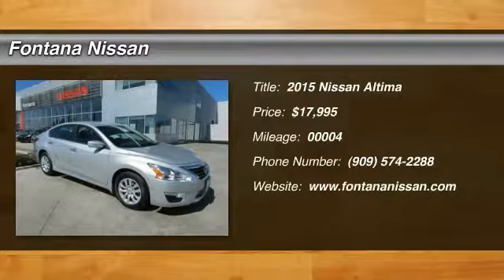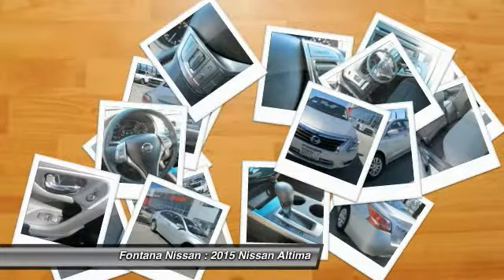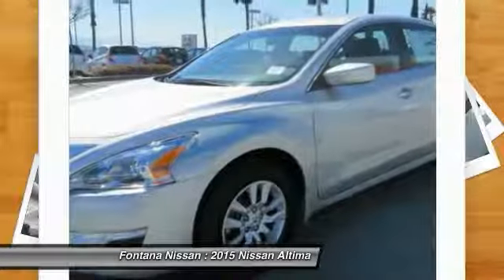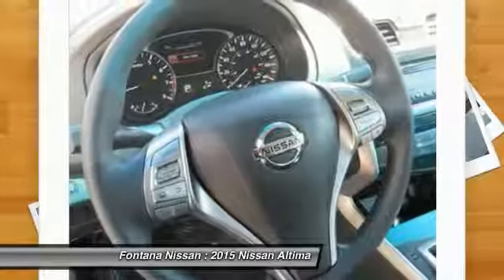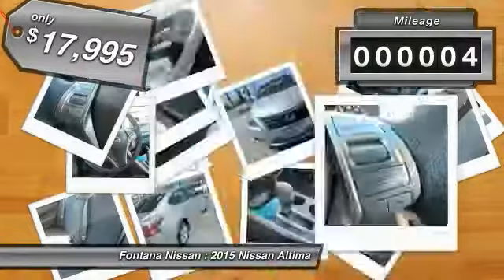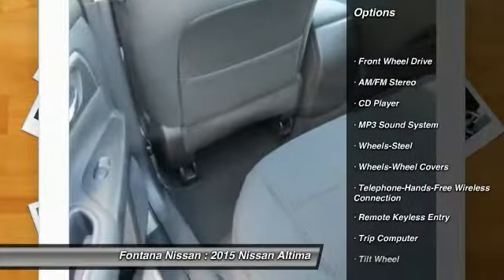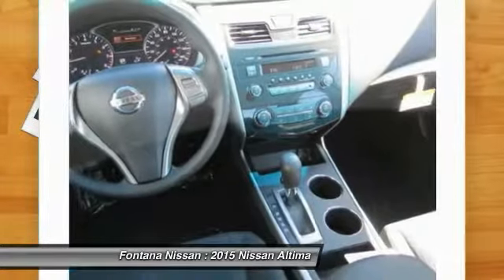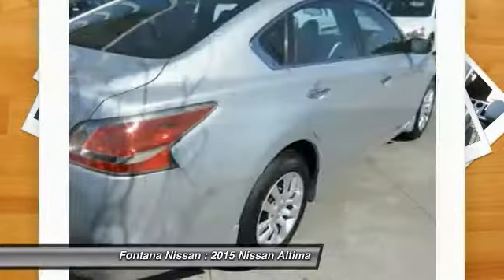2015 Nissan Altima new, Altima, Maxima, Sentra, 370Z, Murano, Fontana, Rancho Cucamonga, Ontario, Sa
2015 Nissan Altima 2.5 S

Fontana Nissan
16444 South Highland Avenue

2015 Nissan Altima - ONLY $17995 PLUS FEES - Race your way to Fontana Nissan, with over 400 vehicles in stock we have the car or truck you